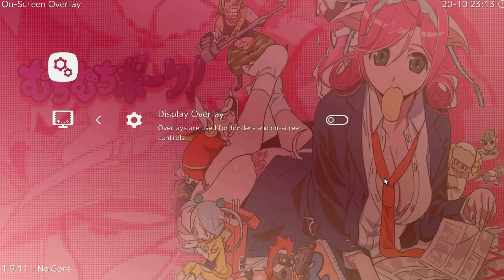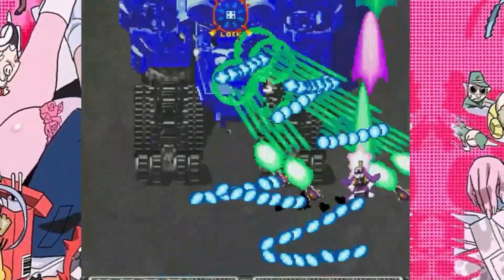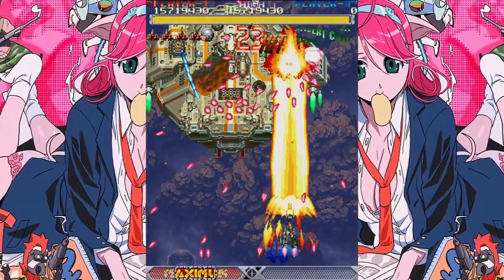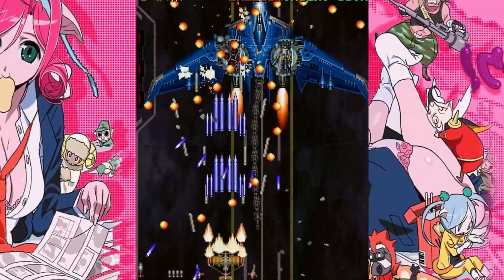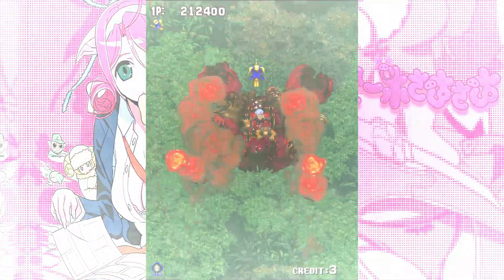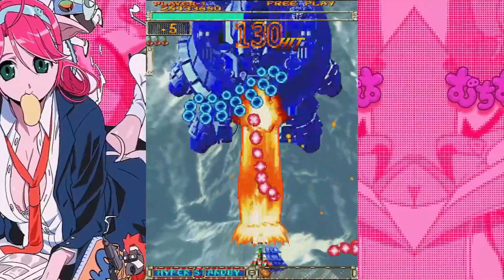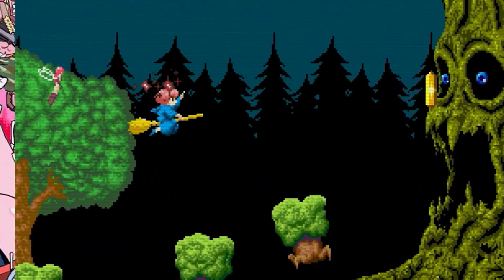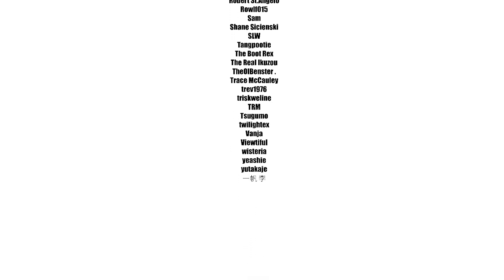ShmupArch 7 Release! Low Input Lag, High Quality Shmup Emulation!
It's here! ShmupArch 7! For those new to ShmupArch, it is a project that I have been working on for about four years now with the goal of taking advantage of all of the amazing powerful features of RetroArch, but configuring the system specifically for shmup use. The stand-out feature is the use of run-ahead input lag reduction, where shoot em' ups are now able to respond within 1-frame which is massive for a lot of shmups that have struggled with input lag emulation over the years, like Batrider and Battle Garegga. In addition to the run ahead feature, shmuparch also runs at the correct arcade timing for these games, so the slowdown accuracy is fantastic. Because of this feature, but sure to ONLY use the Final Burn Neo core with Shmuparch, sadly the MAME core is garbage and runs terribly. I would love to see it improved in the future. For fans of groovymame, the core timing sync feature should be familiar and really stands out for players using CRT and Freesync/gsync monitors. Some cool updates for this release specifically are:
-Shnazzy new background and nice light scanline that auto-rotates
-general improvements to Retroarch and Final Burn Neo Core
-More run-ahead configs completed including Mars Matrix and Cotton
-Corrected dipswitch settings for the Cave games!
-New hotkey toggle feature that allows more hotkeys to be mapped without taking up space as inputs
-There is also a cute beetle icon from Mushihimesama located in assets/icon that you can use for the shortcut and folder to make them look nice and stand out.
-And the big one! Custom romhack for Dododonpachi created by Olifante that adds additional ship colors and mutes soundtrack. All you need to do is download the patched file and place it in system/fbneo/patched (the folders are already there for you).

*Update! I Have a New Backup of Arch 7 and Arch 8 (unfinished beta) linked*:

[$2 tier = Monthly Game Review Vote, Name in Credits, Exclusive Monthly Podcast]
[$5 tier = Double Monthly Game Review Vote, By Name Shout-out, Name in Credits, Exclusive Monthly Podcast]